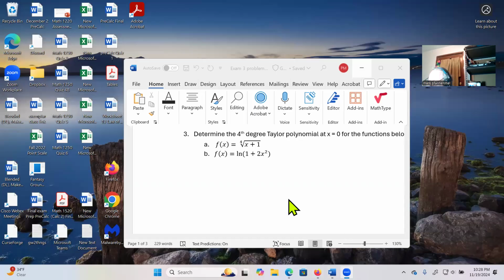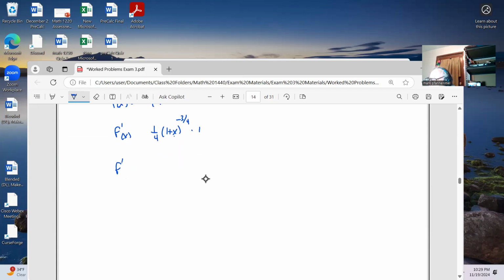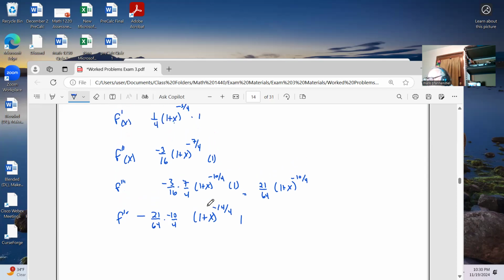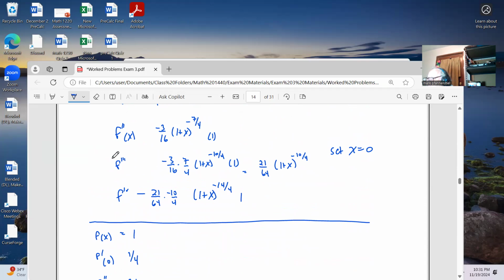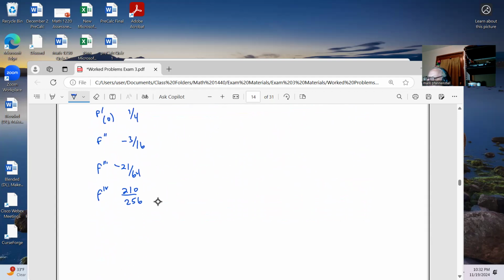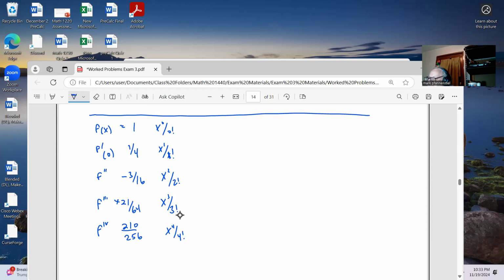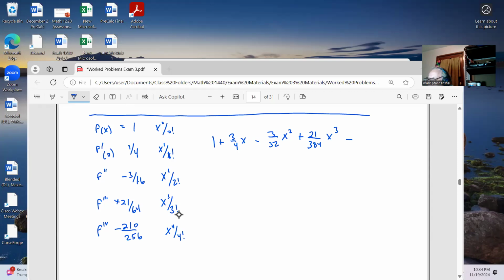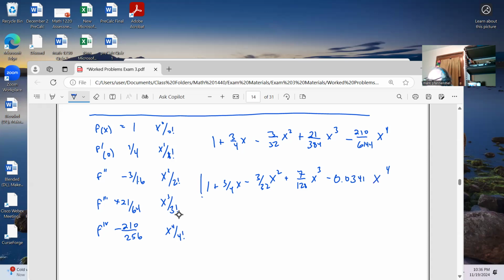Elements of Calc 2 Problem 3a (with sound)